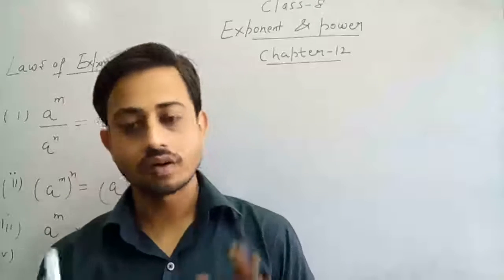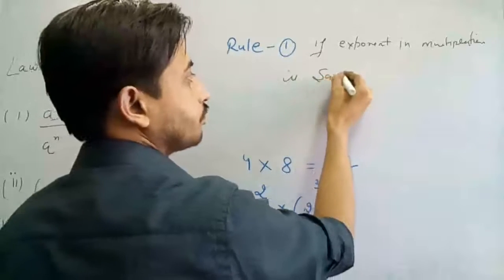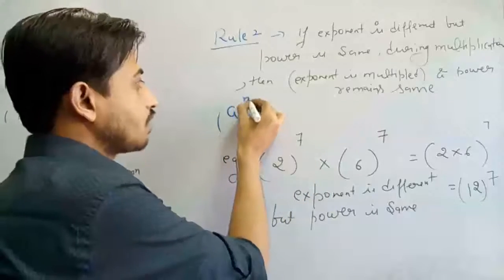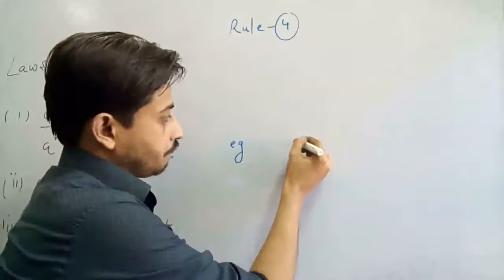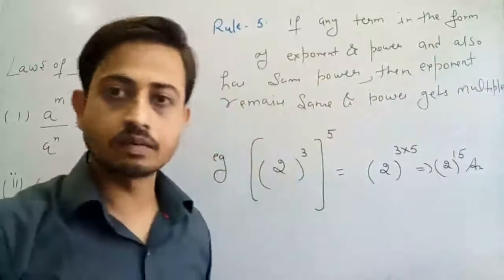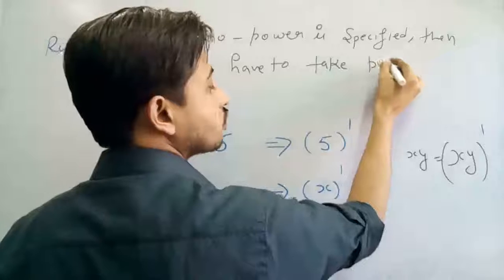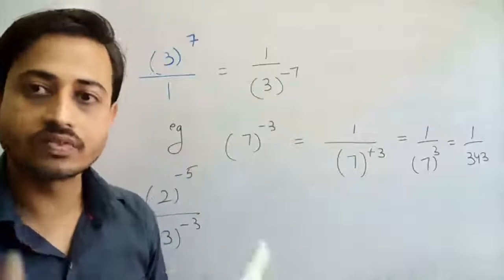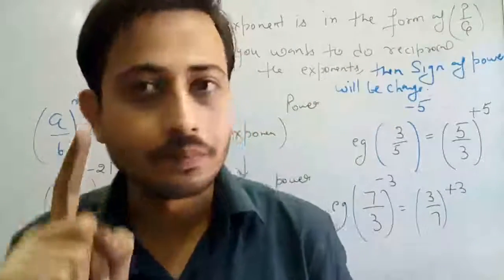Class 8th maths chapter 12 Rules for Exponents and Power easiest explanation forever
With each examples